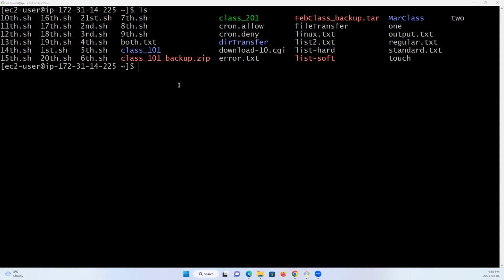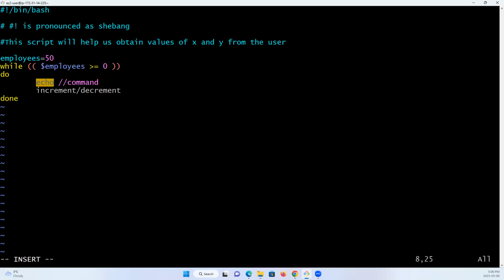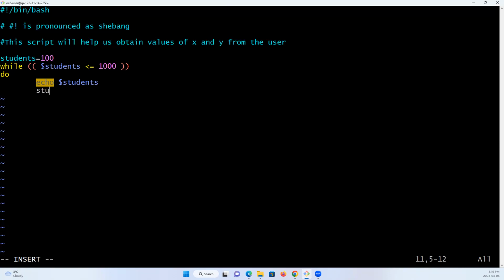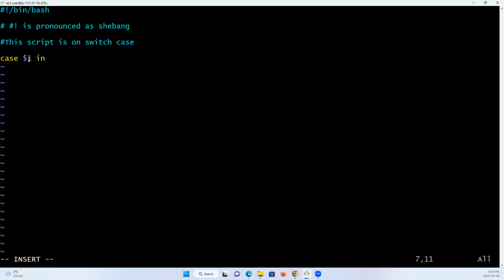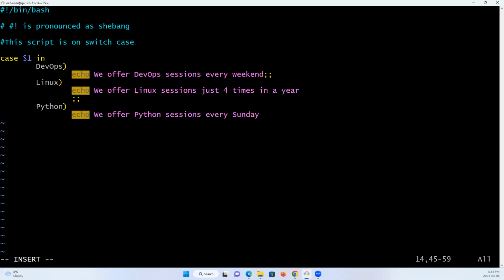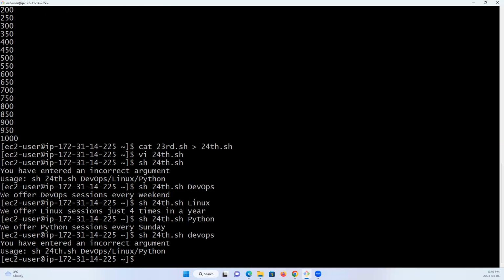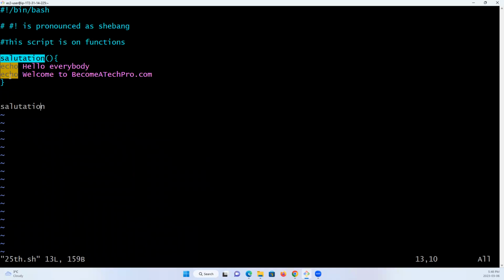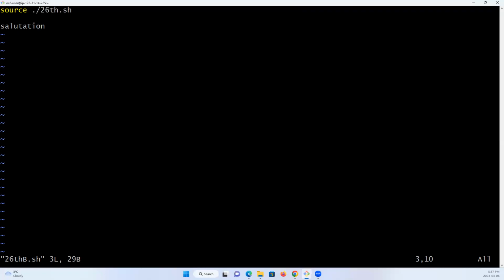While Loops, Switch Case & Functions - BecomeATechPro.com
Join our dynamic DevOps Made Easy program and take your skills to the next level with live-online sessions!

As a trainee, you'll have access to a comprehensive range of resources including recordings 📹, flashcards 🃏, and quizzes 📝 to help you stay on track and achieve your learning objectives. Plus, you'll gain access to over 300 DevOps projects 💻, giving you valuable real-world experience that will set you apart from the competition. Best of all, these resources are included at no extra cost. 💰